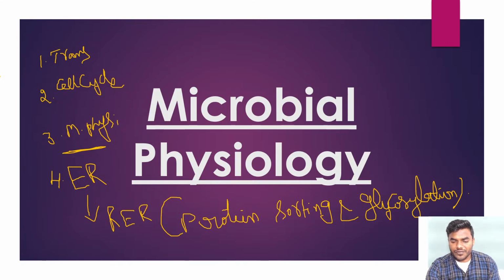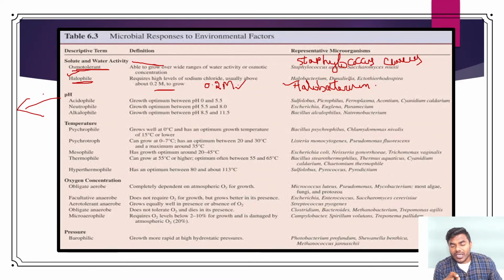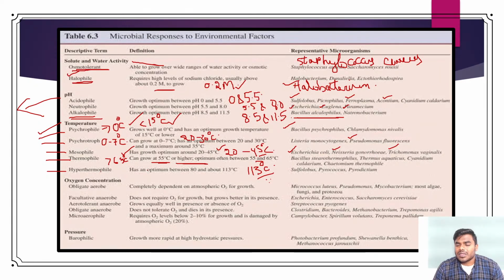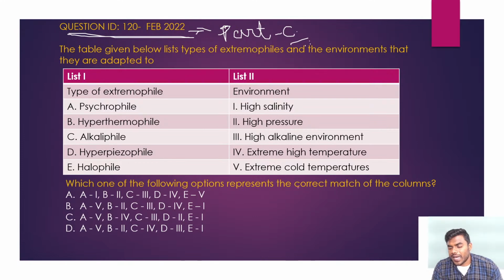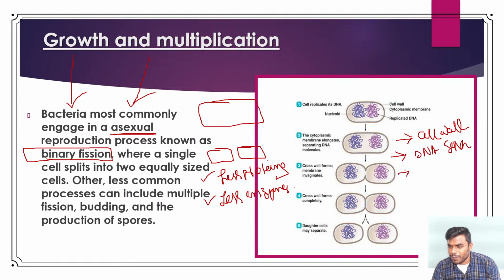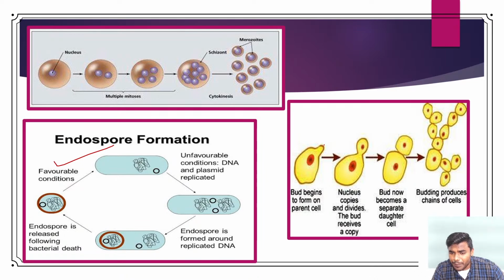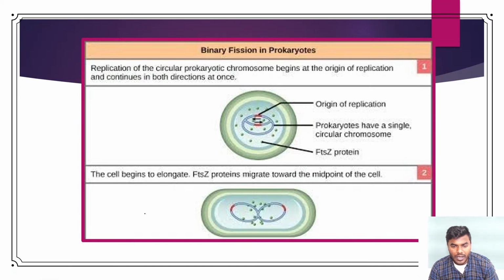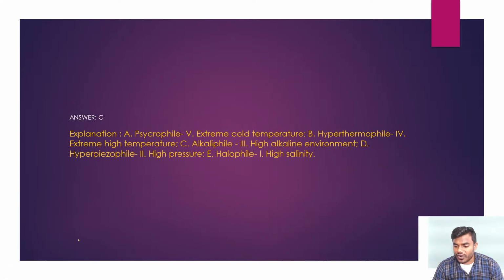PART-02 MICROBIAL PHYSIOLOGY | 45 IMPORTANT TOPICS | CRASH COURSE | CSIR-NET LIFE SCIENCES | IIT JAM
In this video Chandra Sekhar Chaparla discuss about MICROBIAL PHYSIOLOGY PART-02 from basic to advance level. Learners of CSIR NET LIFE SCIENCES|IIT JAM BIOTECHNOLOGY | GATE BT &XL will be highly benefitted from this video. Entire course to be delivered in English.

Are you ready to crack the CSIR Life Science NET Exam in 1st Attempt?, and Get Your Ranking under TOP AIR 100 CSIR Life Science with Chandu Biology Classes.

👉 Have Any Queries? Ask Us.